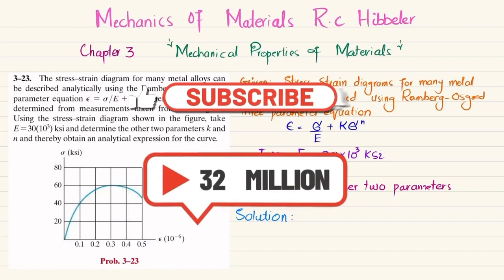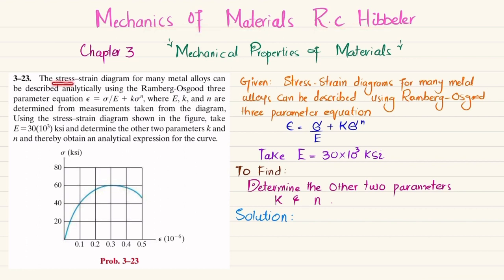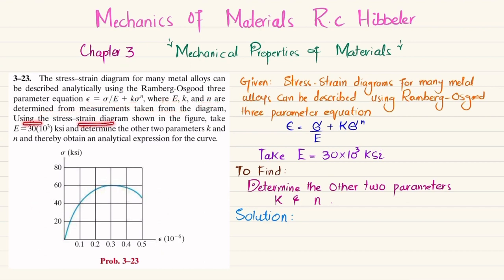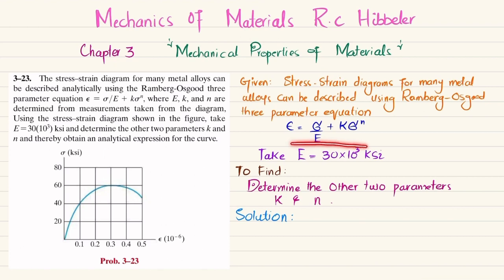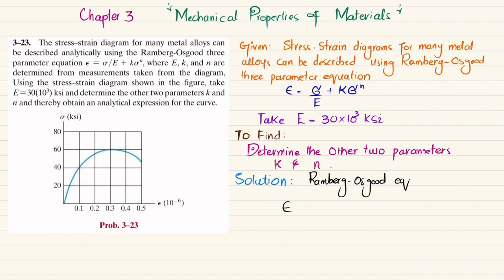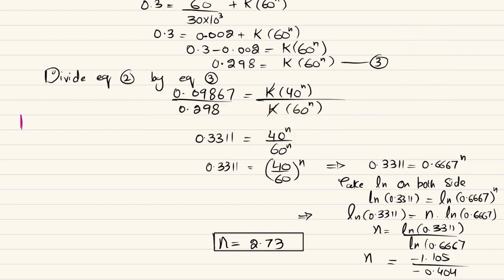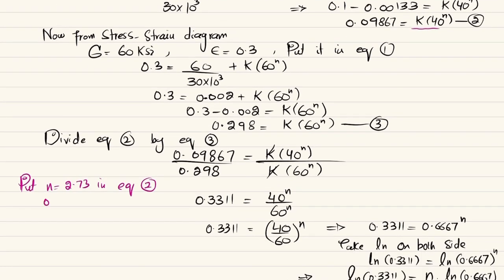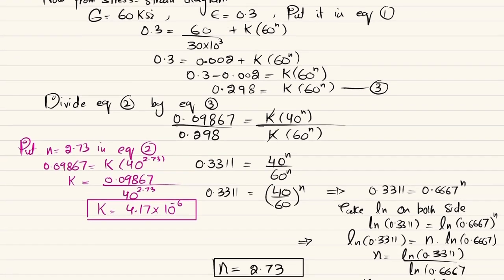3-23 | Determine the other two parameters k and n | Chapter 3 | Mechanics of materials rc Hibbeler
3–23. The stress–strain diagram for many metal alloys can be described analytically using the Ramberg-Osgood three parameter equation P = s/E + ks^n , where E , k , and n are
determined from measurements taken from the diagram, Using the stress–strain diagram shown in the figure, take E = 30(10 3 ) ksi and determine the other two parameters k and n and thereby obtain an analytical expression for the curve.
287 Problem solutions of all chapter of  Mechanics of Materials by Beer & Johnston